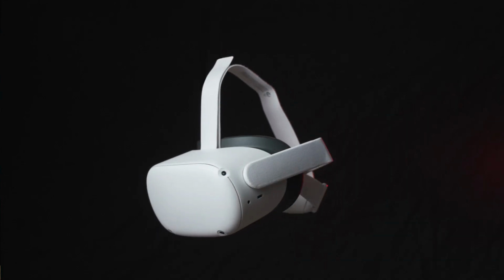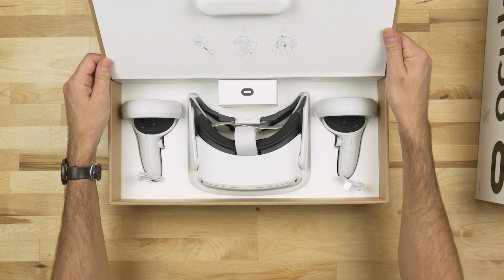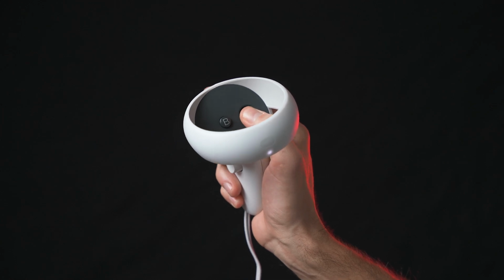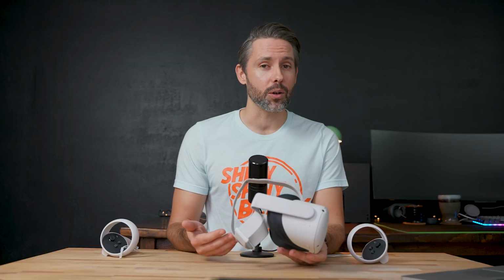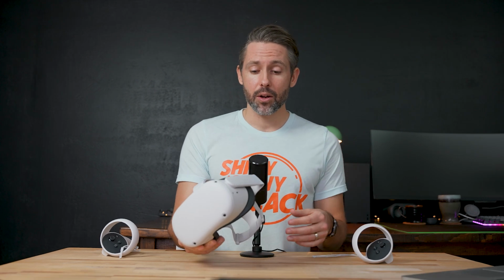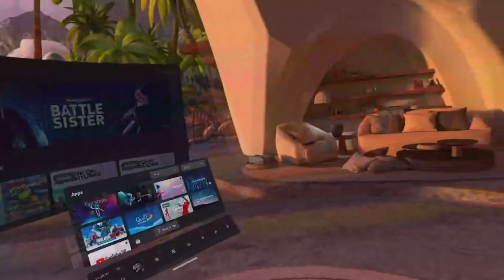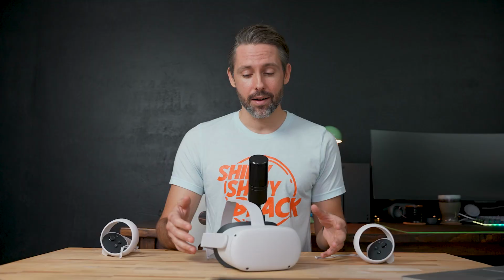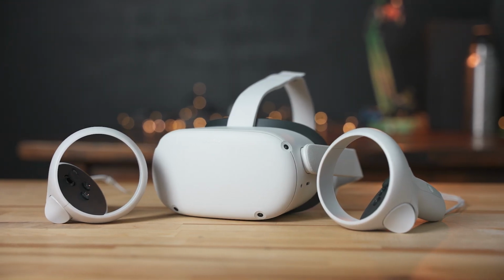$299?? This is the way | Oculus Quest 2 Review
With a price cut and boost in resolution over the Quest, the Oculus Quest 2 is a great entry point for VR starting at just $299 for the 64GB version.